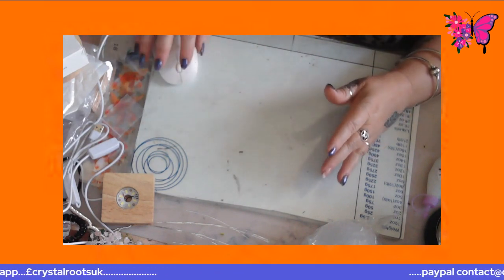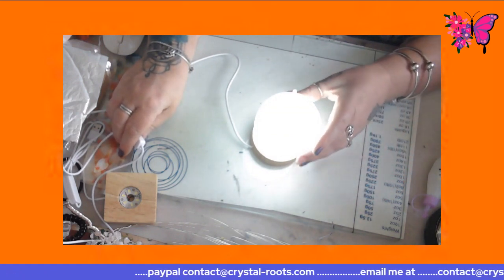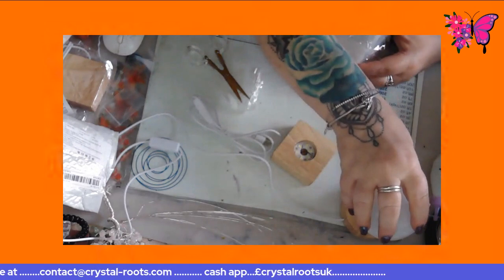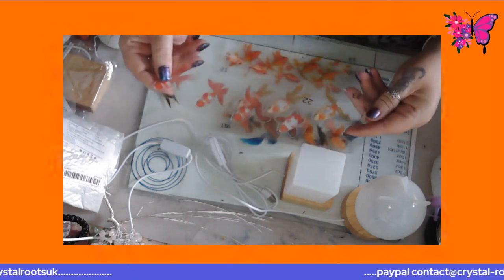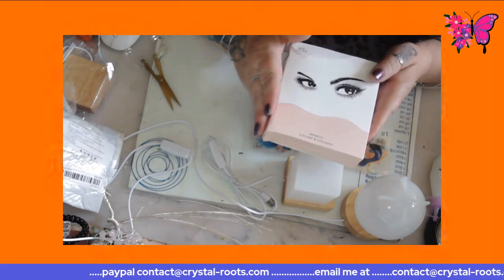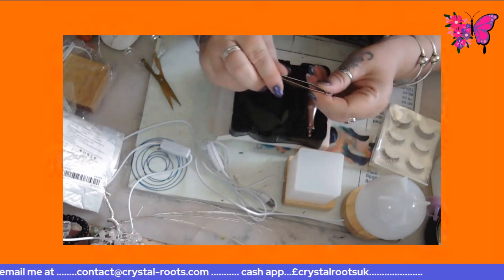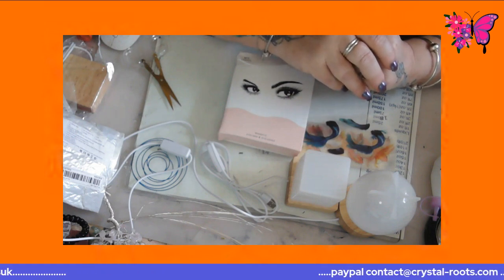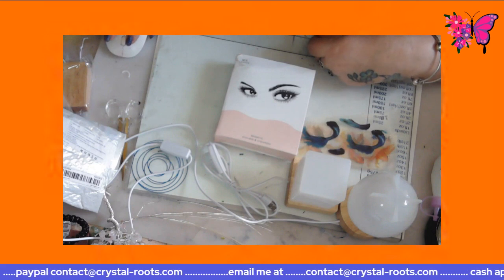TEMU REVEAL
Here i will show you step by step craft ideas for you to try

Etsy Page for Crystal Roots